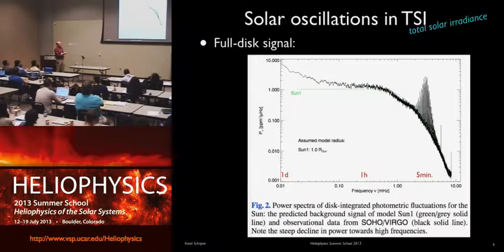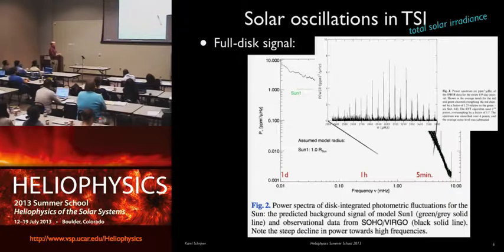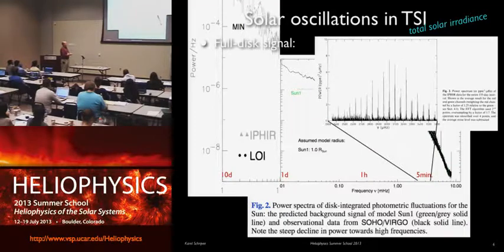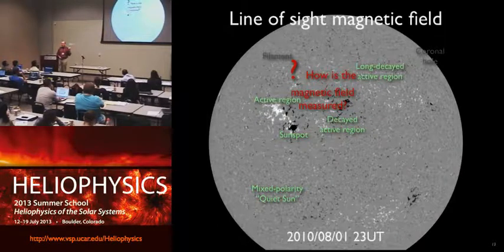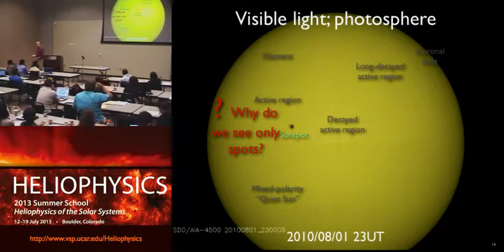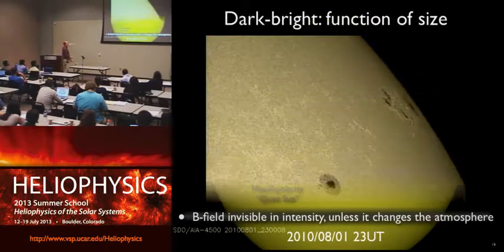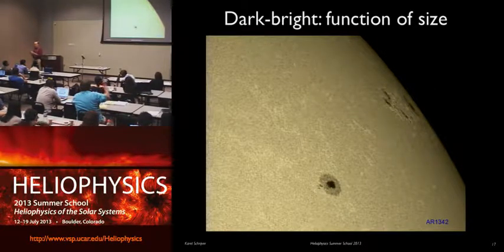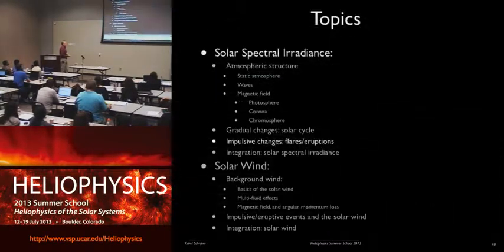Solar spectral irradiation & wind over time scales up to a decade #1 | Karel Schrijver